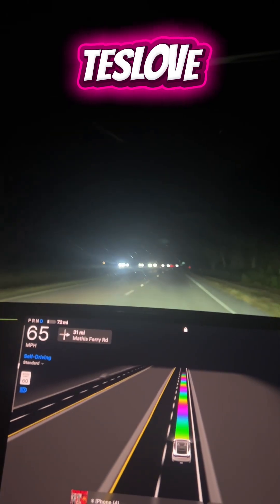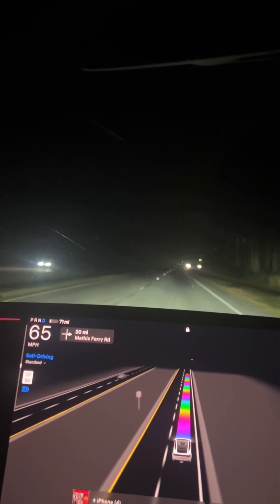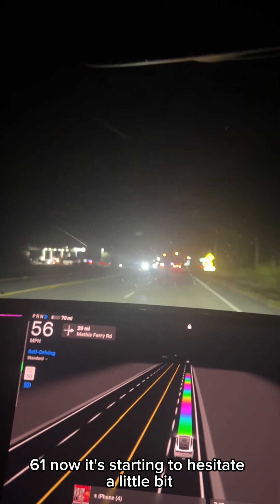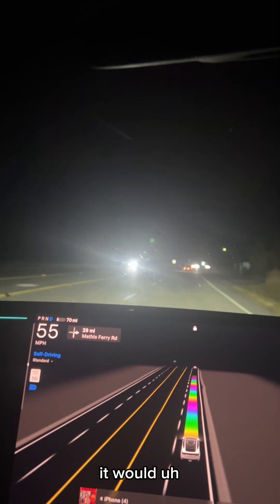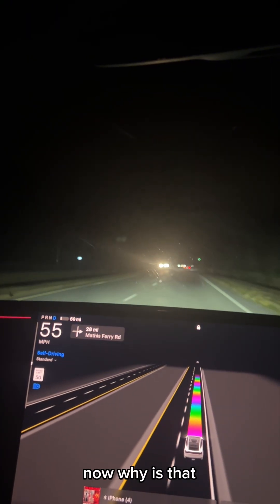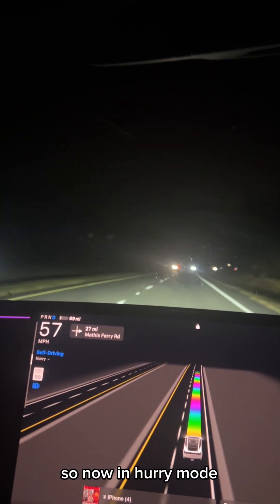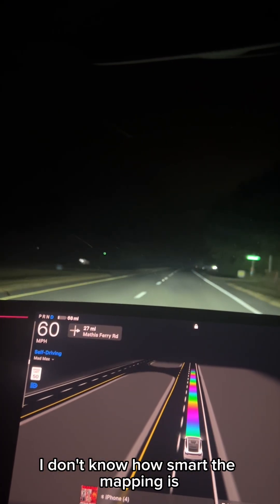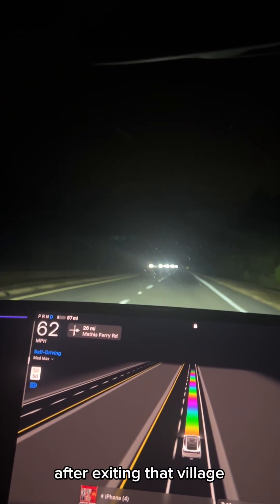FSD 14.2 Sees What Humans Miss-Watch This Speed Trap Breakdown!"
Tesla FSD 14.2 performance is absolutely flawless in McClellanville, SC — a notorious small-town speed trap with tricky transitions and sudden speed-limit drops. But here’s the real question… is the signage correct, and what does the car actually see (or not see) as it navigates this stretch?*

In this video, you’ll watch my Model Y interpret every sign, every change, and every challenge with zero hesitation. Tesla Full Self Driving continues to prove that the future of safe, precise, autonomous transportation is already here.

Get 3 months of Full Self-Driving (Supervised) or up to $1,000 off with my referral